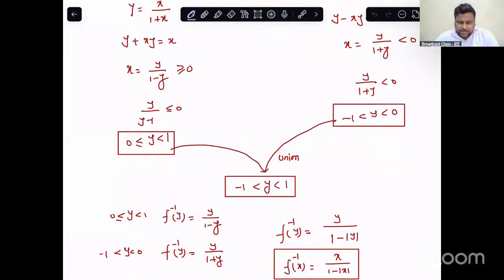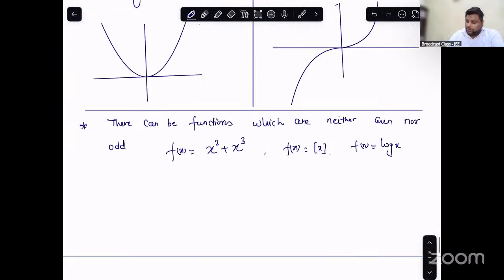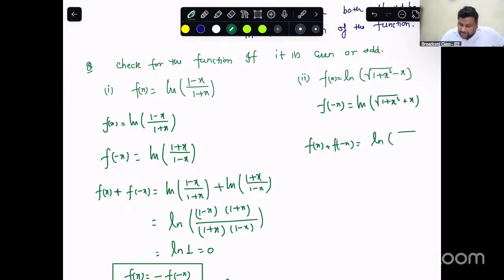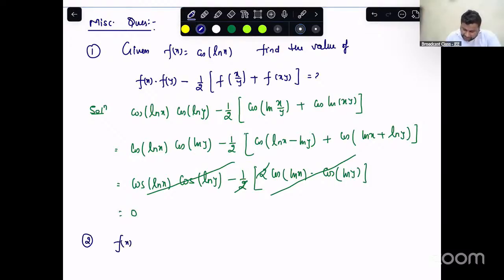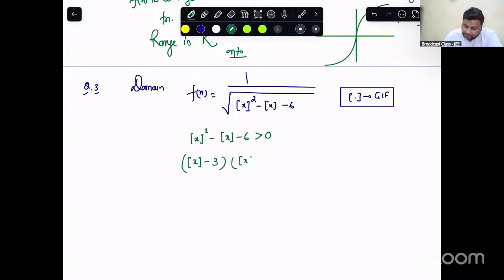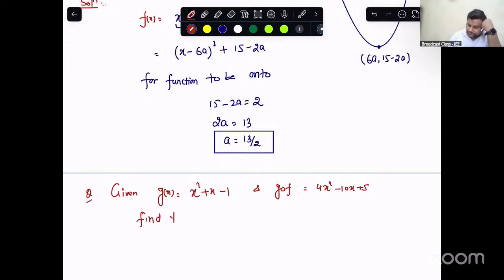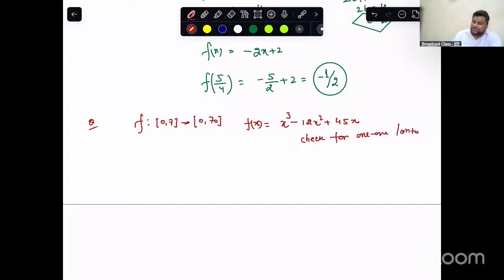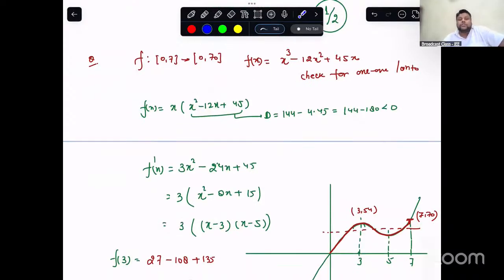Class 12 - 23 - Functions